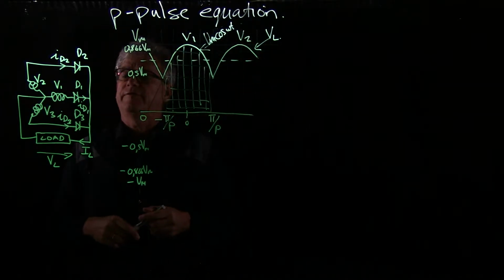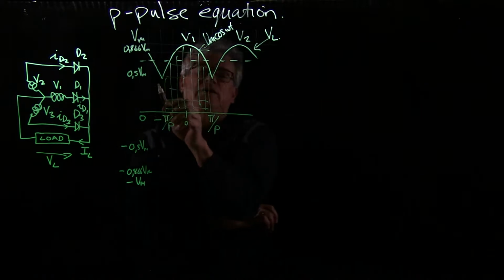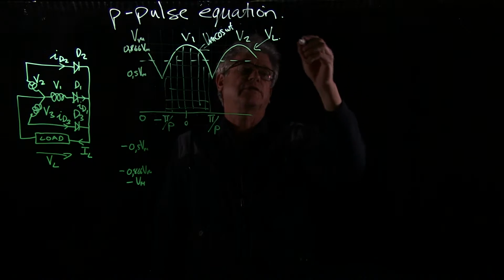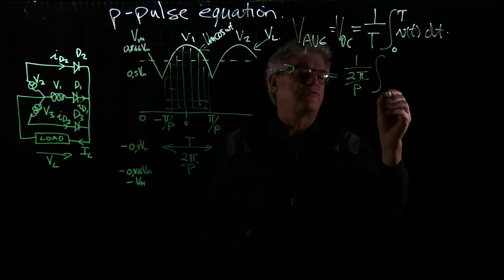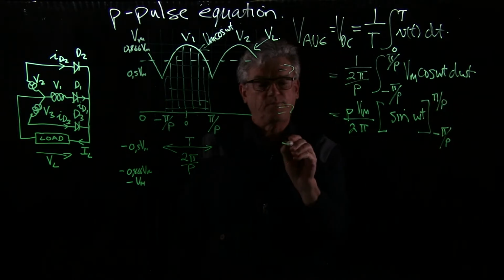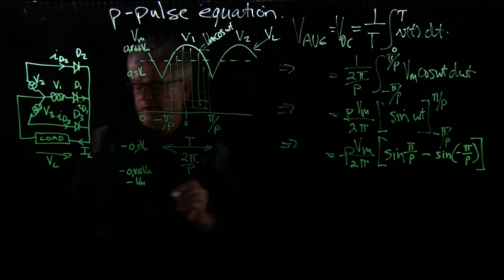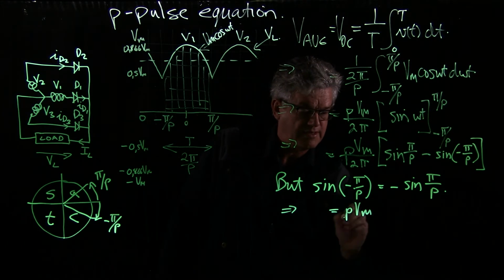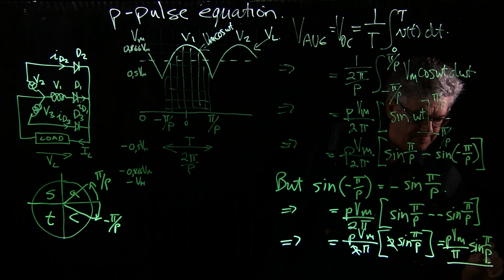EDSU-HANNES VAN RENSBURG-P PULSE EQUATION